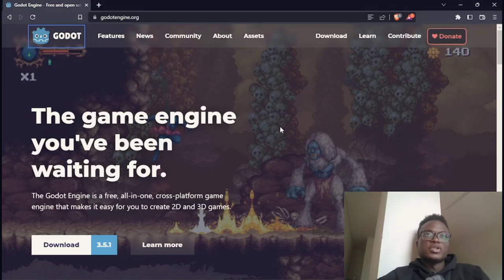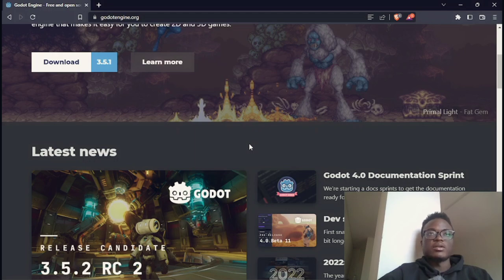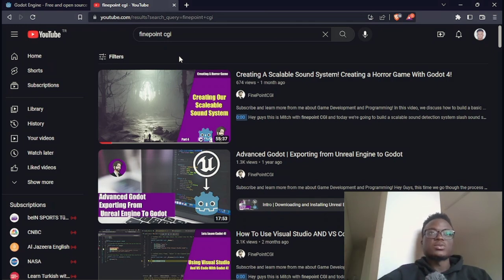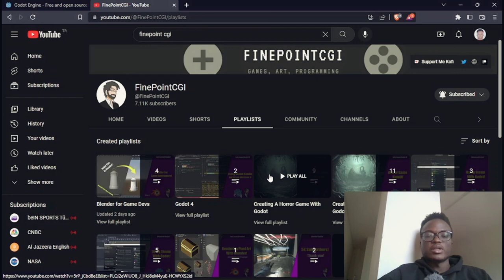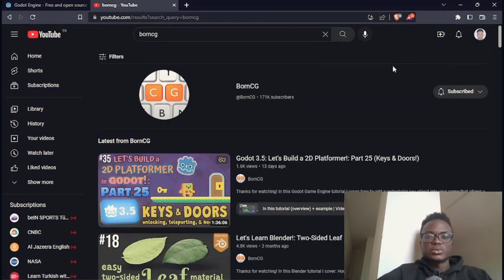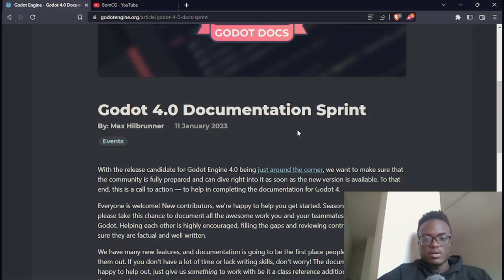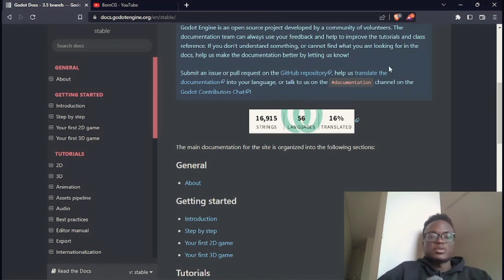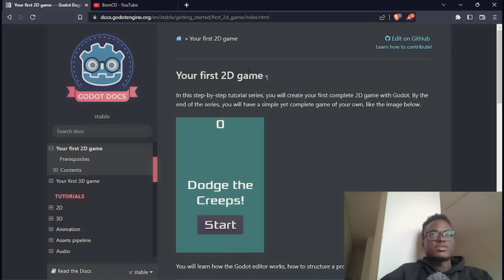Godot Learning Resources For You.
Hello fellow godoteers. Here's another video showing you some of the best Godot tutorials out there to help you learn Godot Engine.